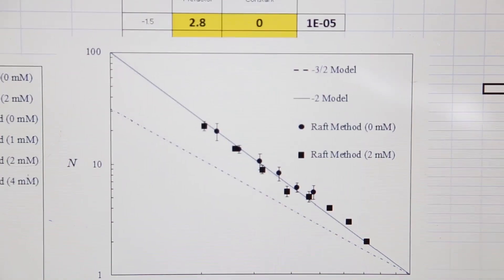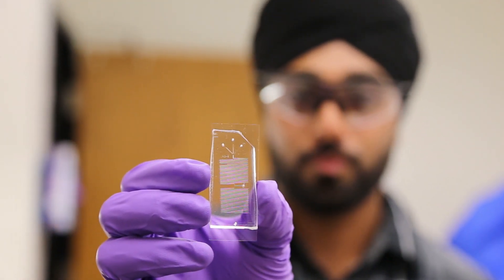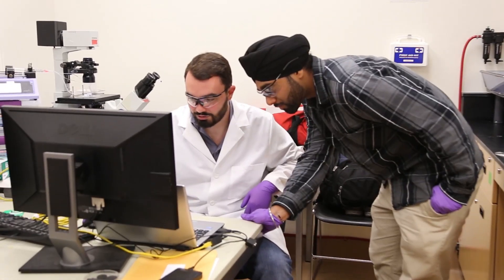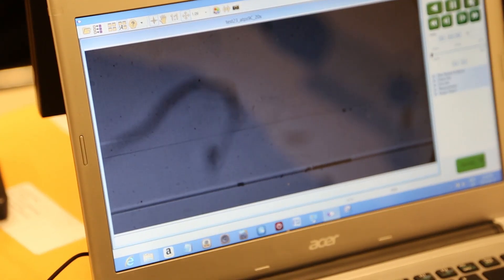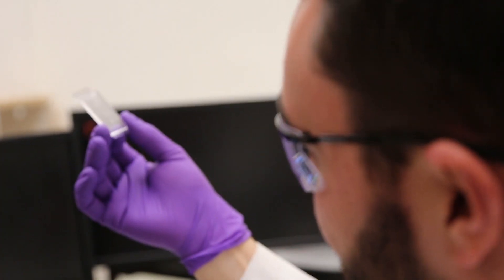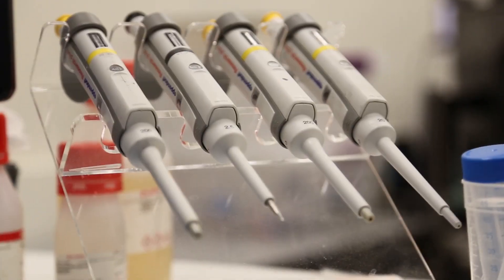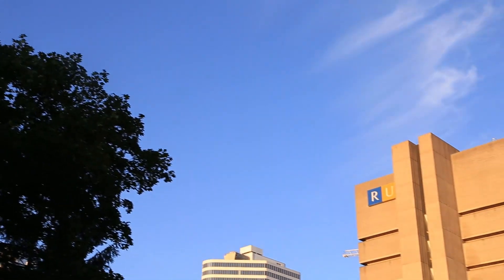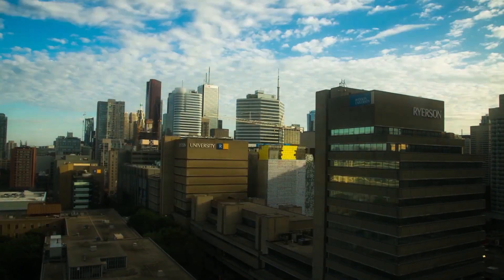Scott Tsai - Lab of Fields, Flow and Interfaces